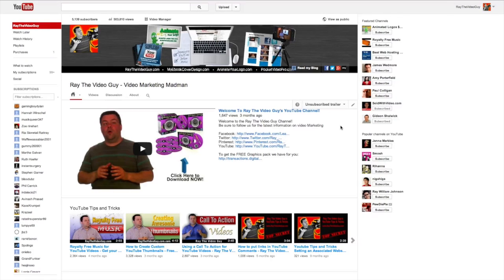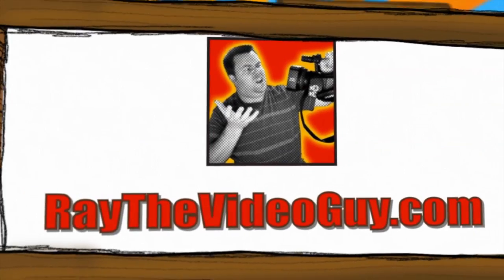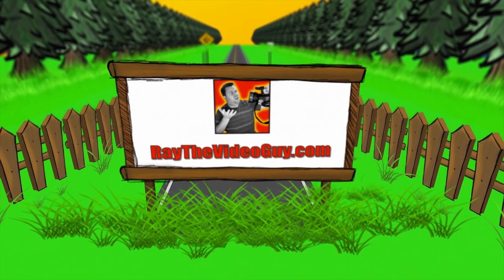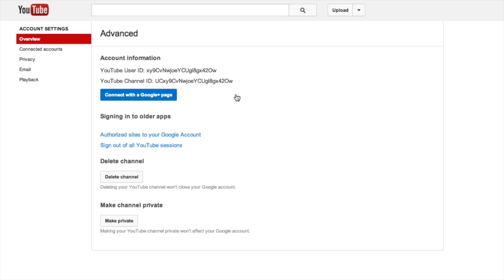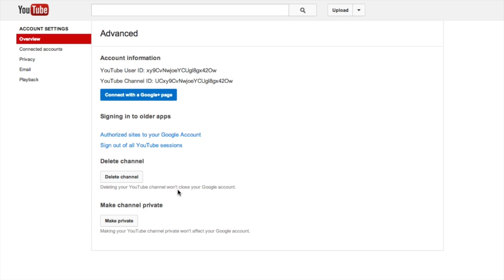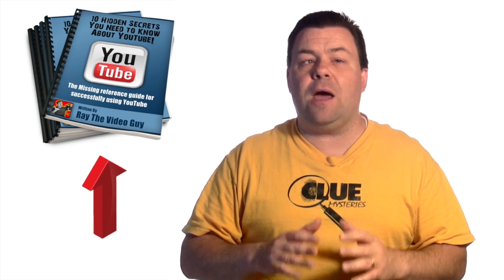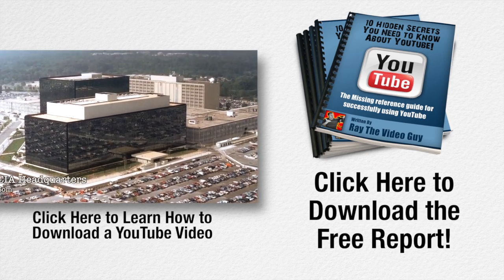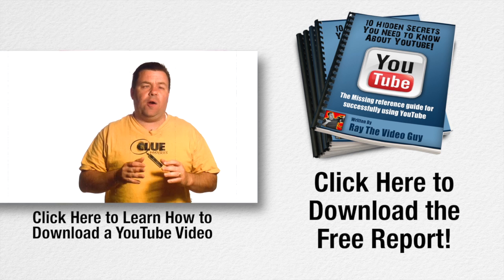How to Delete a YouTube Channel - YouTube Tips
How to Delete a YouTube Channel - Learn more secrets of YouTube
In this video, I show you how to delete a YouTube Account.

If you have ever wanted or needed to delete a YouTube account, you may have been left scratching your head on how to do so.  Fortunately, while it isn't very apparent how to do this, it isn't very difficult once you know how.

1.  To delete a YouTube channel, you have to start by clicking on the drop-down menu in the upper right corner of the page (where your icon is).
2.  Choose the Settings option if you have a branded channel, or YouTube settings if it's a personal channel.
3.  On the Overview page, click the 'Advanced' link next to your icon
4.  Click the 'delete channel' button
• Note that deleting the YouTube channel DOES NOT delete the Google account

How to Delete a YouTube Channel